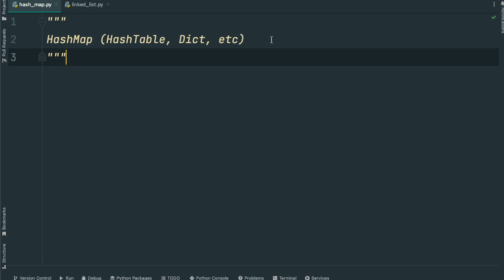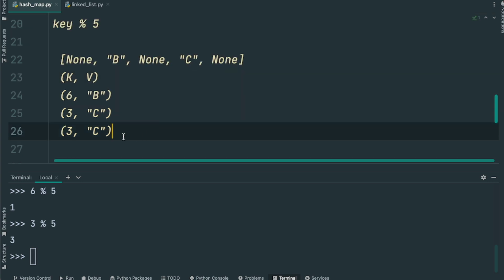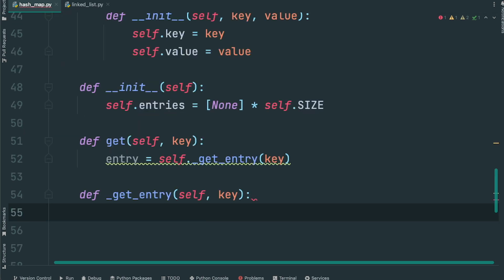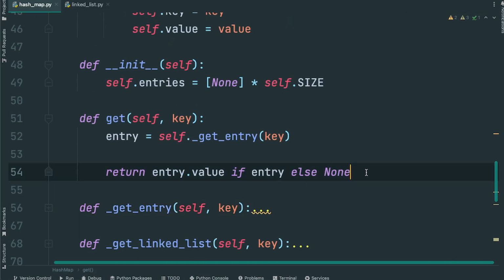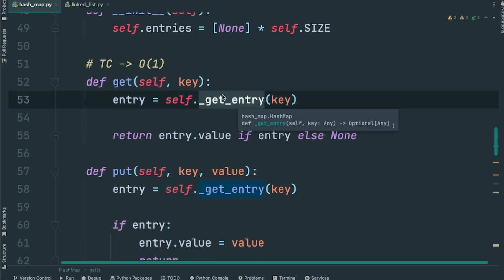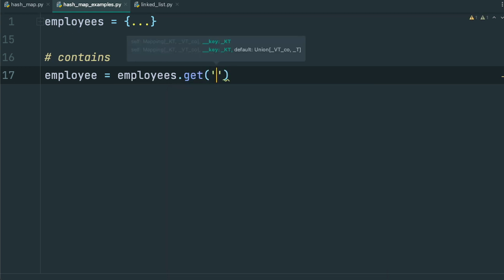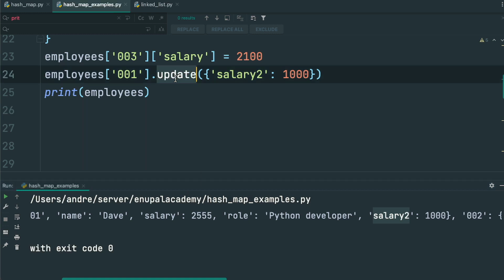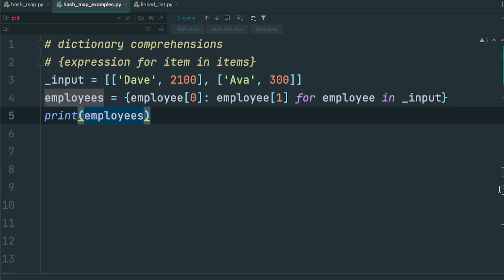Mastering Hash Maps: Todo acerca de Hash Maps para tu entrevistas de Codigo!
Listo para elevar tu entrevistas de codigo al siguiente nivel?

Inscribite en Software Engineer Interview Masterclass: 5 Courses in 1 en Udemy

¡Donde obtendrás acceso a este video y mucho más! Este curso completo cubre entrevistas de codificación, diseño de sistemas, entrevistas de comportamiento, entrevistas de depuración, estrategias de solicitud de empleo y negociación de ofertas de trabajo.

¡Bienvenido a la guía definitiva sobre Hash Maps o Hash Tables para codificar entrevistas! En este completo video de 38 minutos, cubriremos todo lo que necesita saber sobre los mapas hash para sobresalir en sus entrevistas de codificación. Ya sea que sea un desarrollador principiante o experimentado, este video está repleto de información valiosa y ejemplos prácticos.

Únase a mí mientras nos sumergimos profundamente en el mundo de los mapas hash. Comenzaremos construyendo un mapa hash desde cero, explorando los principios subyacentes y las estructuras de datos. Aprenderá cómo manejar colisiones, crear una función hash robusta y almacenar y recuperar de manera eficiente pares clave-valor.

¡Pero eso no es todo! También exploraremos la biblioteca de dictados integrada en Python, descubriendo sus potentes funciones y demostrando cómo aprovecharla para un rendimiento óptimo en sus entrevistas de codificación..

Timecodes:
0:00 - Intro
0:30 - HashMap Properties
2:00 - Example
5:40 - Collisions
6:35 - Chaining
7:40 - HashMap class
9:55 - GET method
12:18 - Hash Function
16:15 - PUT method
18:57 - Unit tests
21:28 - Time Complexity
23:20 - Built-in dict
26:20 - Contains
28:13 - Contains 2
30:30 - ADD items
31:40 - UPDATE items
33:00 - REMOVE items
34:25 - Iterate over dict
37:50 - Close